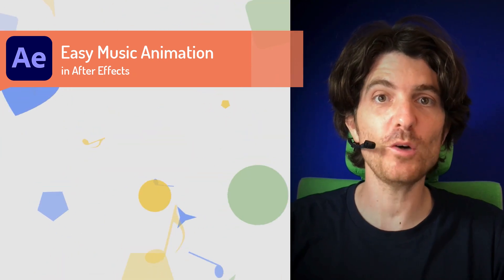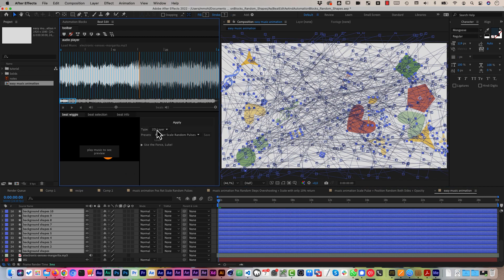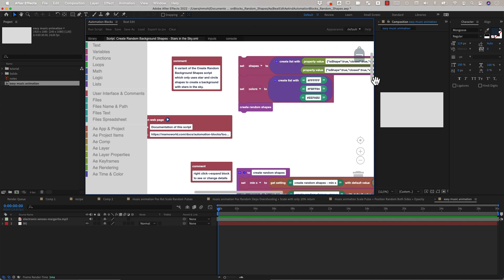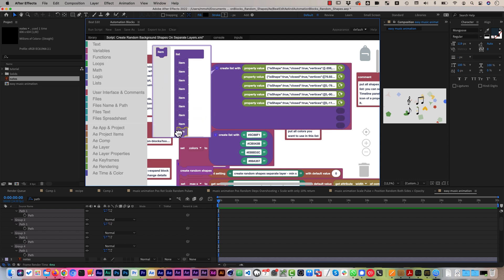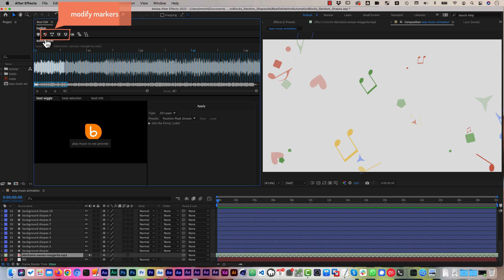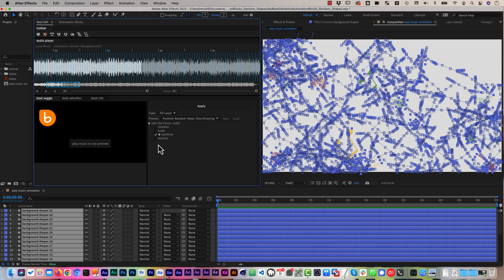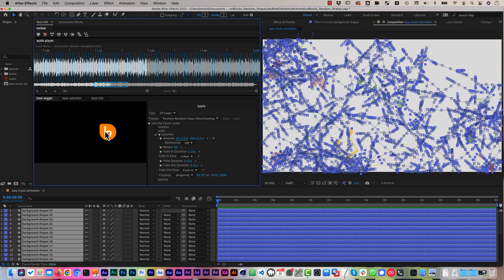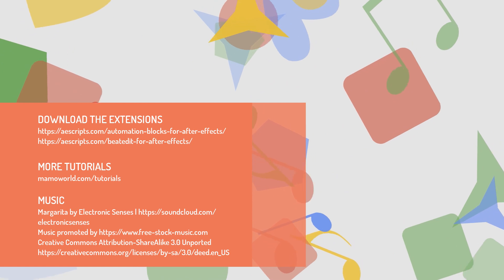Quick and Easy Music Visualizer in Adobe After Effects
Create a music visualizer or music video in Adobe After Effects! Animate in sync with the music accurately and fast with our extension BeatEdit for After Effects and its Beat Wiggle compnent. We first use Automation Blocks for Adobe After Effects to create random shapes and then animate them accurately to the beat with BeatEdit. You learn how to create a big variety of different moves, which are perfectly in sync with your music. If you ever look for a quick and easy way to create beat effects, this tutorial gives you, what you need.